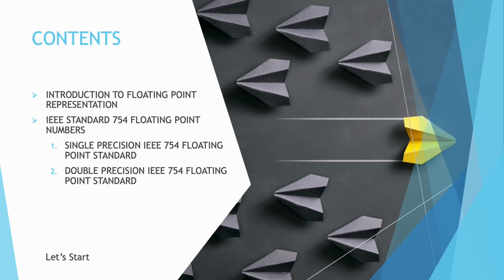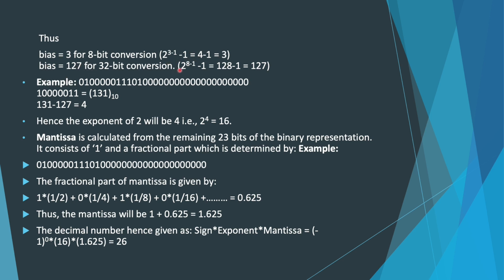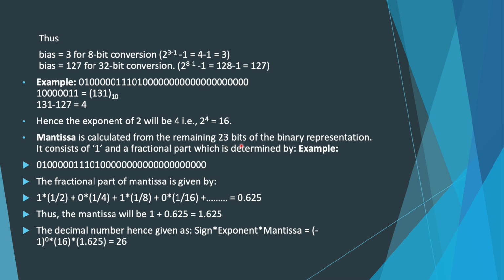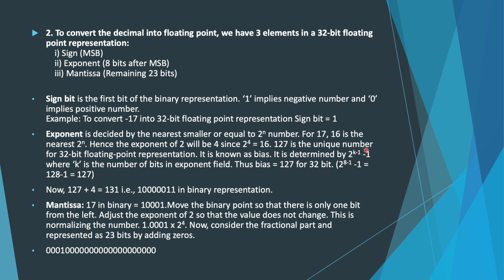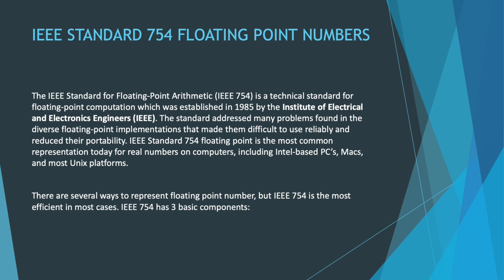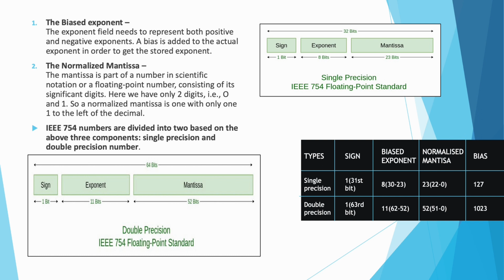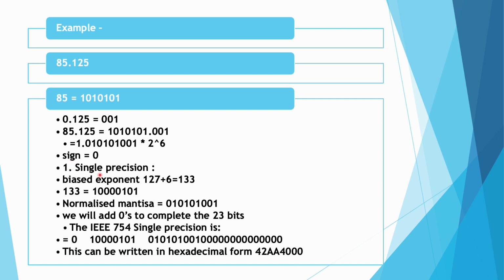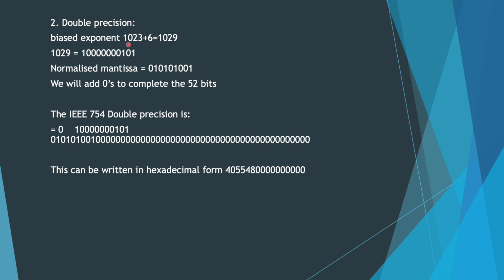FLOATING POINT REPRESENTATION BY T12